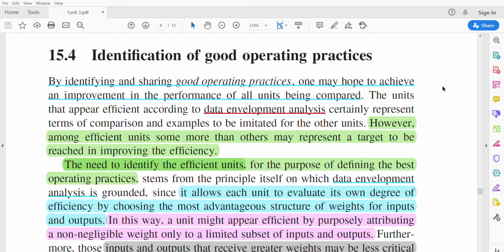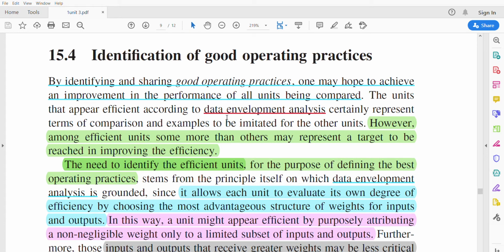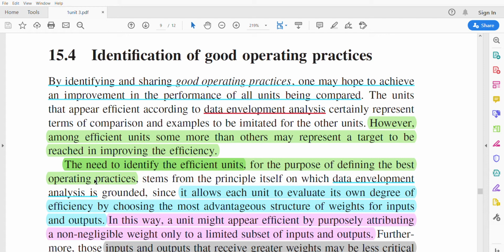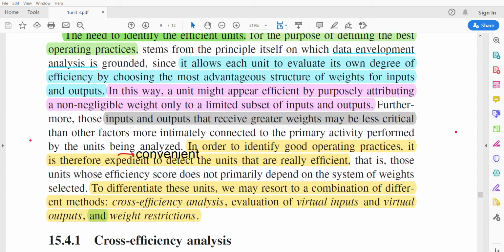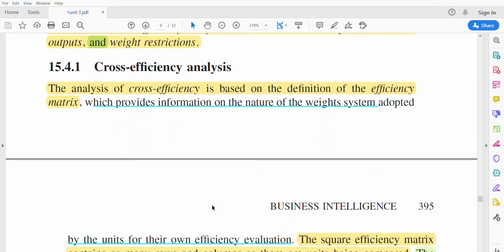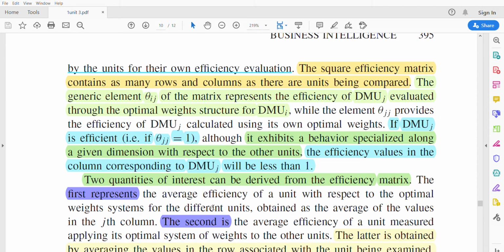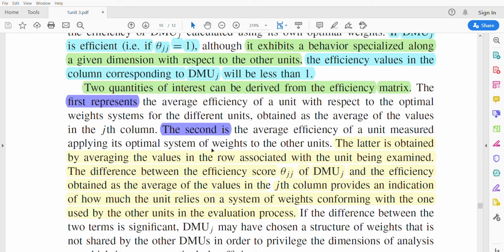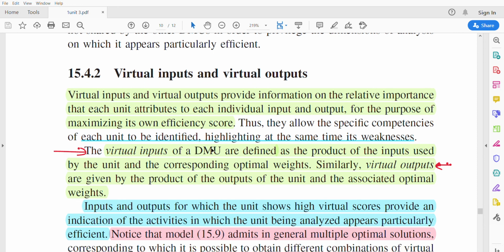Lecture-Btech (CSE)-BIV- Unit 3 -Identification Good Operating Practices by Mrs. Tritva Jyothi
Lecture by - Tritva Jyothi, Assistant Professor, CSE Department.
Adikavi Nannaya University CSE Syllabus
IV- CSE
Subject- Business Intelligence and Visualization
Unit - 3
Topic - Identification Good Operating Practices